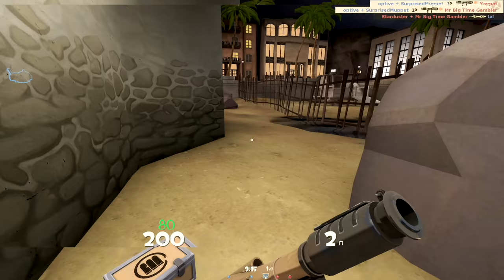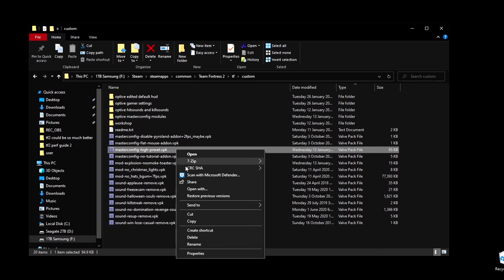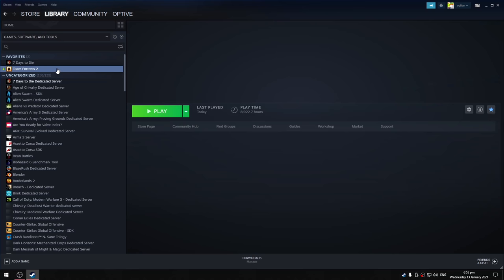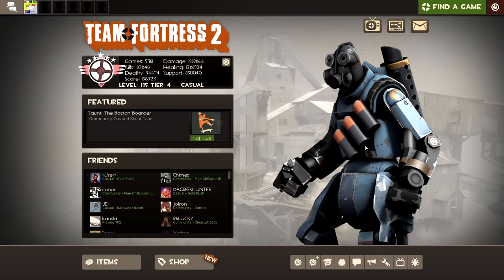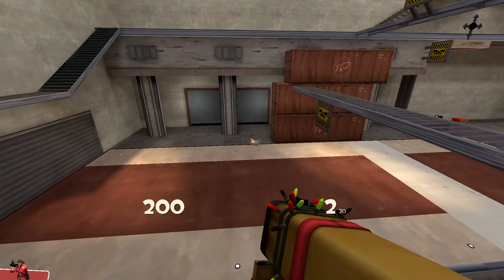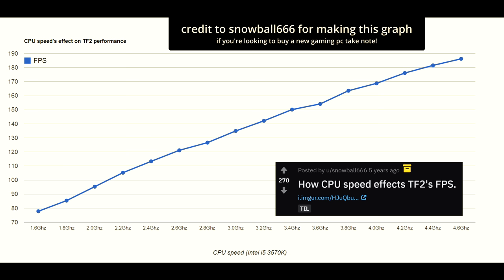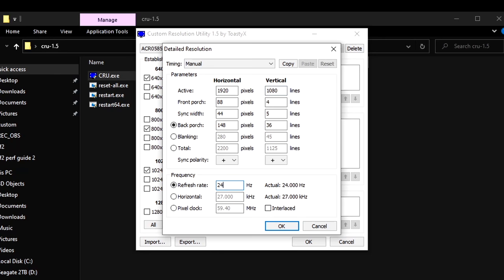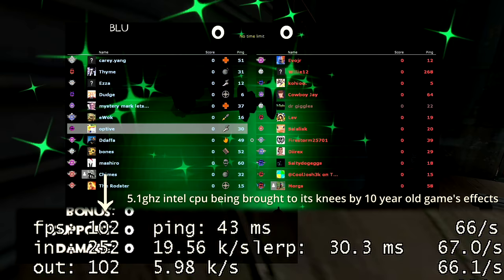TF2 Performance Guide 2: Is your toaster set to high?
A few more performance tweaks for TF2

0:00​ - Intro
0:32​ - delete PREC
0:40​ - benchmarking
1:40​ - Low preset is best
2:57 - autoexec
3:49 - DX81 is best
4:23 - no explosion smoke
4:50 - custom resolutions
6:46 - viewmodel removal
7:35 - HUD removal
9:13 - temperatures
10:44 - frametimes
11:41 - monitor overclock lol
12:31​ - Disable Overlays
12:39​ - Best demo recorder
12:58 - Gamemodes
13:26 - Overclocking good
13:40 - Outro

I will be keeping it updated - I'm going for best performance to quality because I record my screen.

You should definitely check out the mastercomfig mods page: (try everything and benchmark your toaster, I recommend getting the bgum no hats + no xmass lights + no botkiller even on a good PC)

CapframeX: frame time benchmarking (measure fps drops instead of just average)

// this is optives cool config
mat_filtertextures 1
mat_filterlightmaps 1
mat_forceaniso 2
sv_cheats 1
sv_allow_point_servercommand always // needed to use tr_walkway
net_fakelag 21 // change this number till your ping on singleplayer net_graph is the same as on casual servers

// demo recorder settings
alias rr "ds_stop; ds_record" //type rr in console to fix visual glitches
ds_enable 2
//0 - manual record only, 1 - auto record in game comp matches, 2 - records all matches, 3 - doesn't work but it's supposed to only record mp_tournament matches
ds_autodelete 0     //Automatically deletes demos that don't have bookmarks in them.
ds_prefix optivex      //Puts this in the demo name.
ds_dir demos/ds        //Records all demos and files to a folder in tf/demos/DS.
ds_notify 1       //Puts a message in the chat window to tell you that you're recording.
ds_log 1  // log bookmarks to a text file
ds_sound 1     //play a sound when recording
ds_screens 1                       //Auto screenshot the tab menu at the end of all games recorded. 0 = off 1 = on. in case logs fail to upload
ds_min_streak 20   // set to 20 if u wanna collect godlike killstreaks in pubs and you don't even need killstreak weapons
ds_kill_delay 60//^    this might be good setting to get sik frag clips

echo "my config run"

GCFScape: (for opening vpk files, you can get the default hud, sounds and scripts for the game)

How cpu speed affects TF2 FPS: (great for if you are looking for a new pc)

Background sounds are from Team Fortress 2 itself!

Support me directly via paypal and get your username on screen